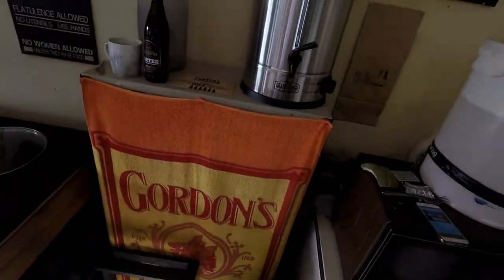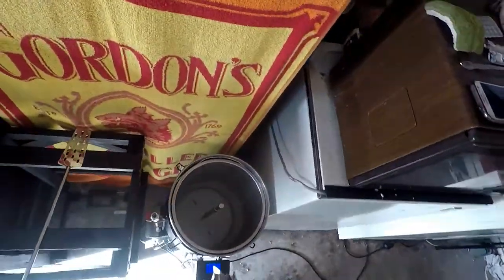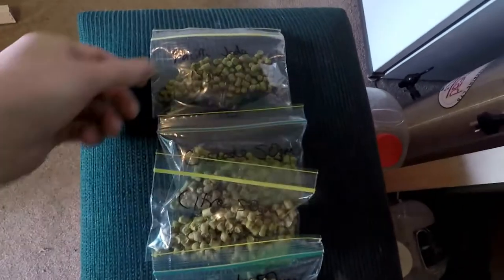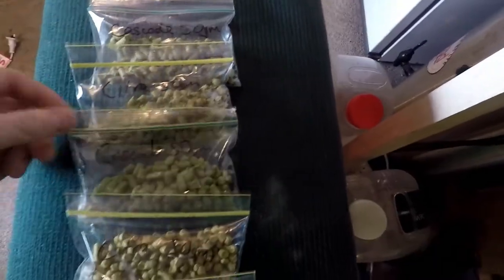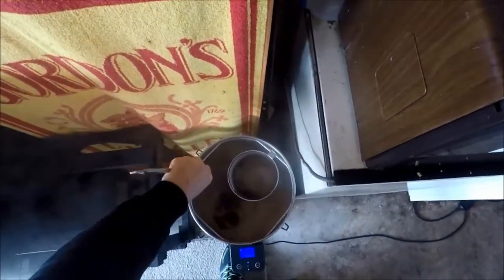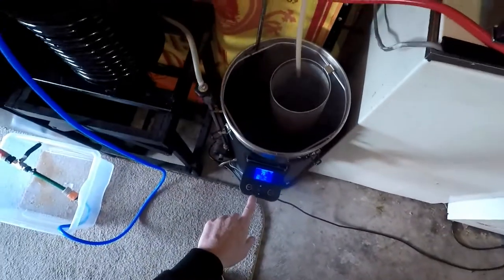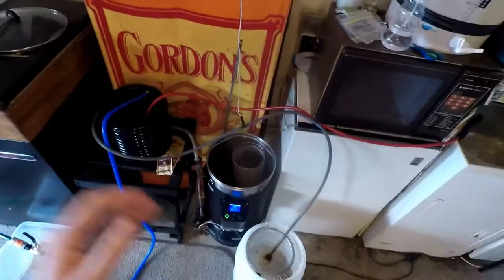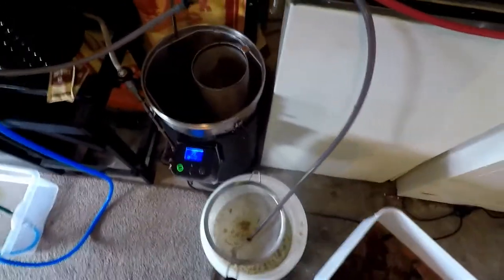Strat Memorial Brewday on Grainfather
In memory of Strat..     Recipe
Here I have a guest brewer ..Rookybrew...AKA Zane. And this is most of the brew day footage.